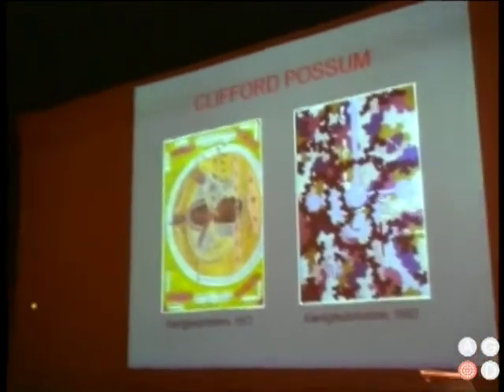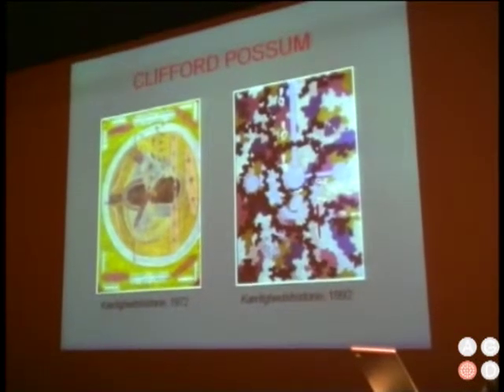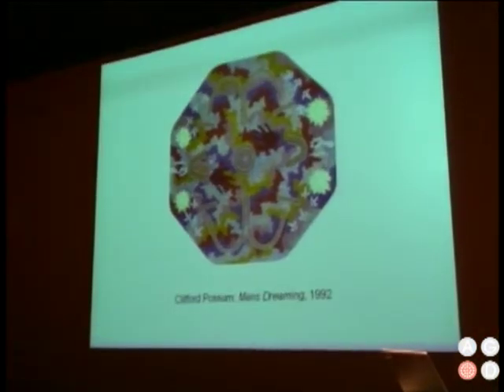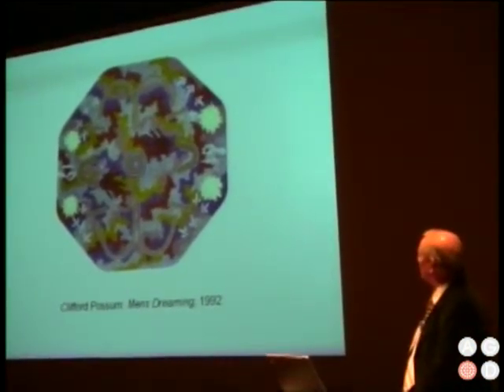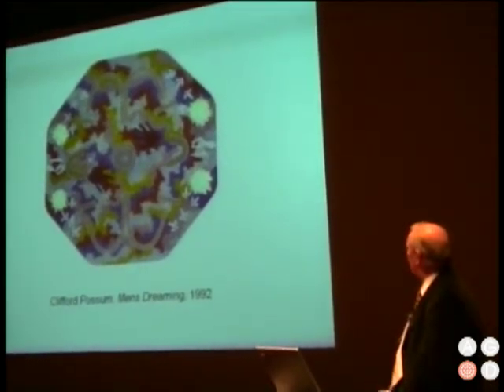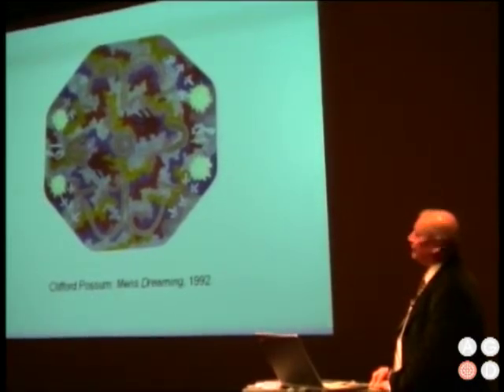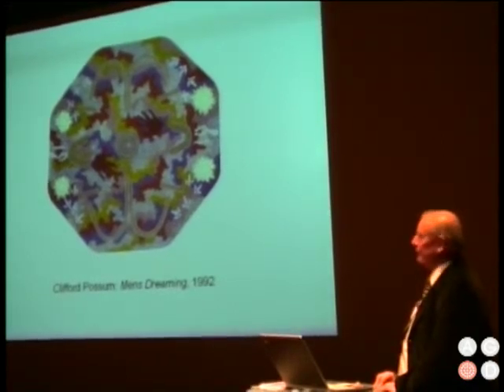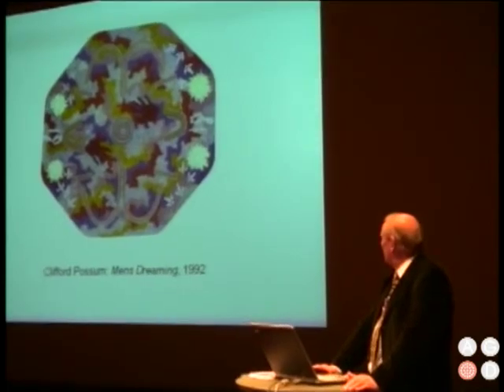AGOD: Clifford Possum Tjapaltjarri - Changing Style (2006)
Hank Ebes at The Arken Museum of Modern Art, Denmark

Clifford Possum was once so desperate to paint that he used a tabletop when he ran out of canvas!  Here we examine his changing style of painting throughout his 20 year career.